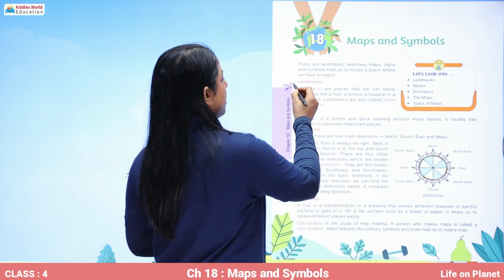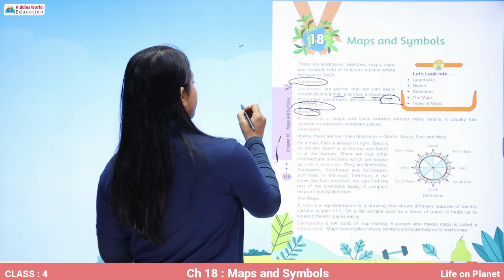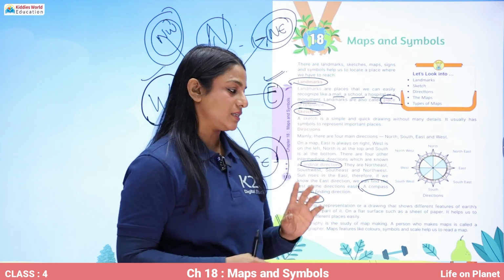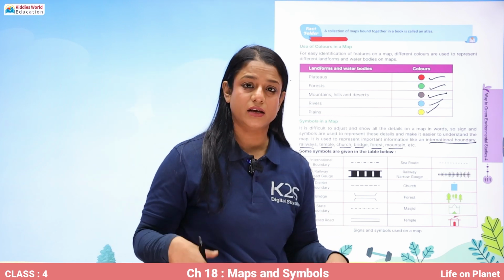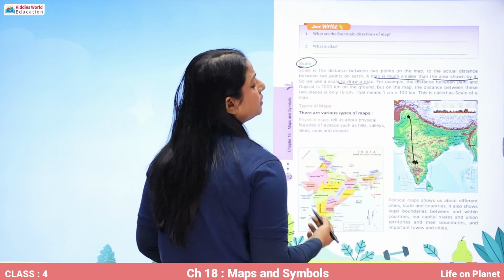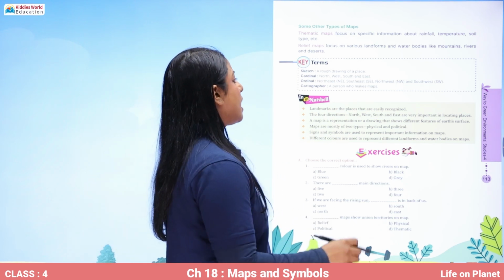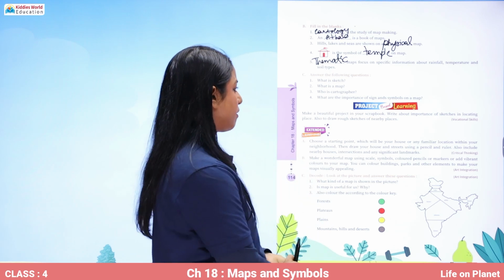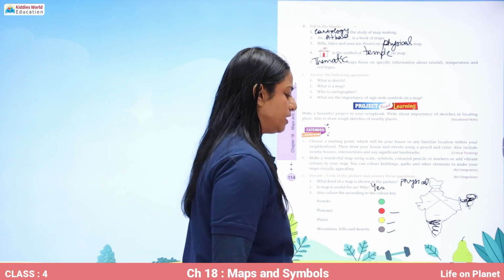Life on Planet Class-4 Ch 18 Maps and Symbols